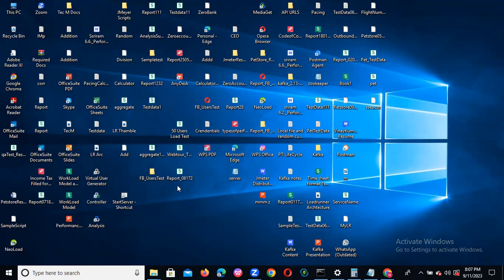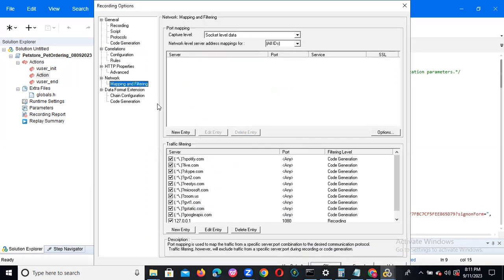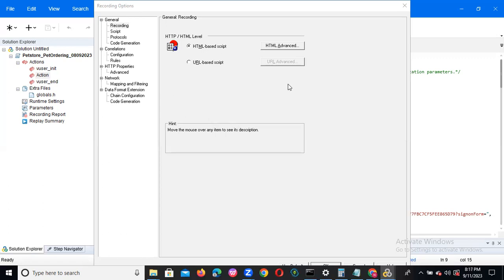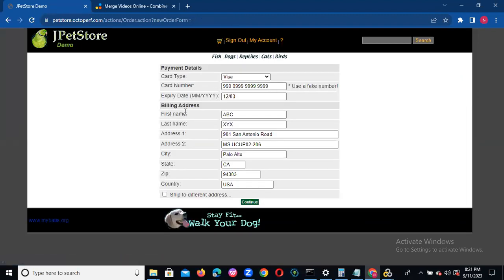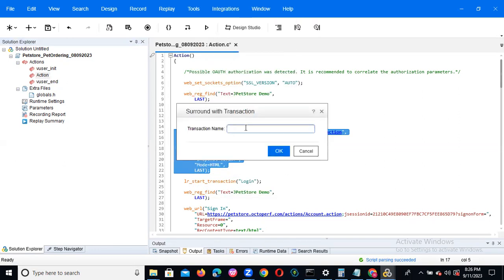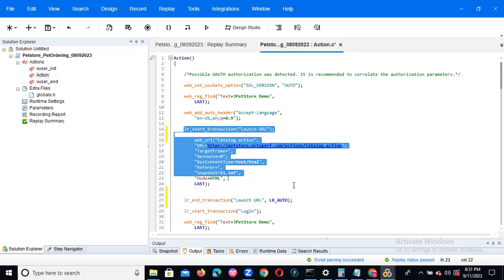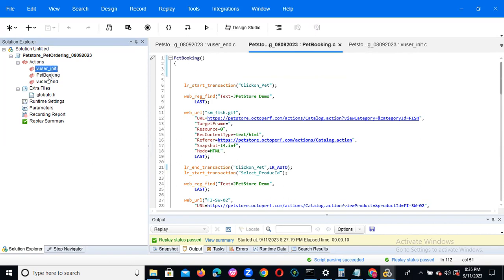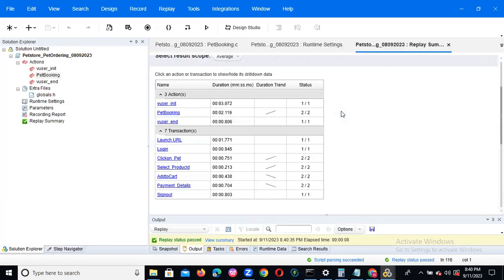LoadRunner Script Functions and Vugen Sessions Day6